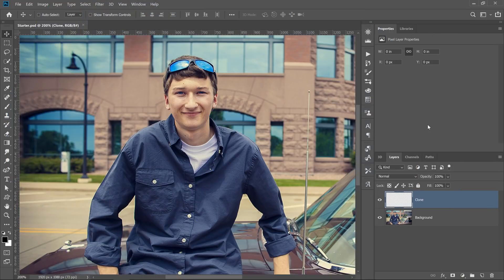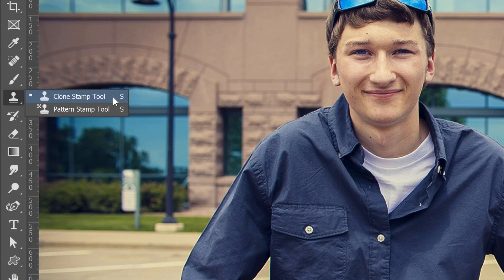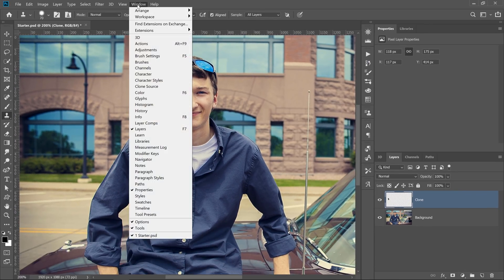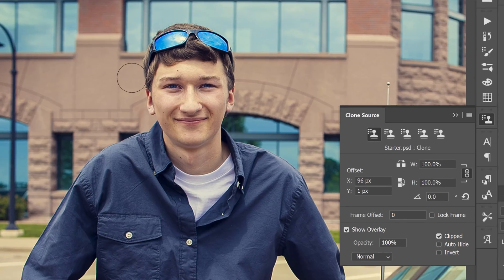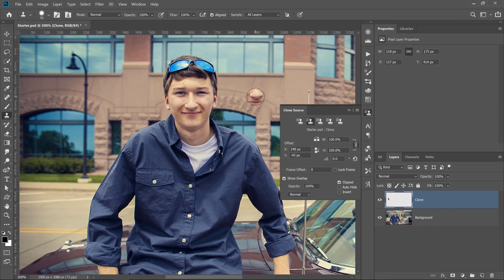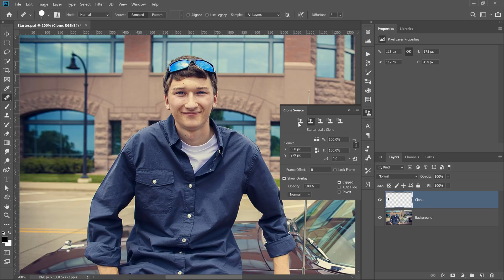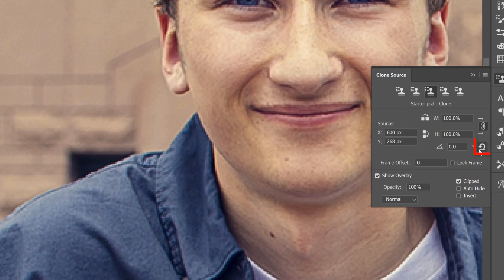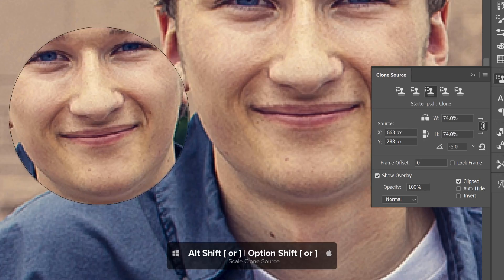Best Healing Brush Tool Trick Ever (WORKS INSTANTLY!) 90-Second Tip #10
In this tutorial, you will learn how you can quickly enhance your retouching workflow by Using the Clone Source dialog with the Healing Brush Tool.